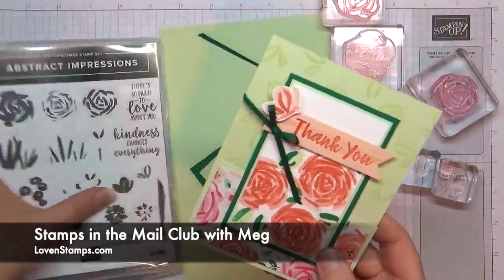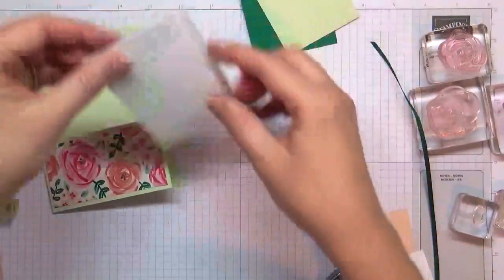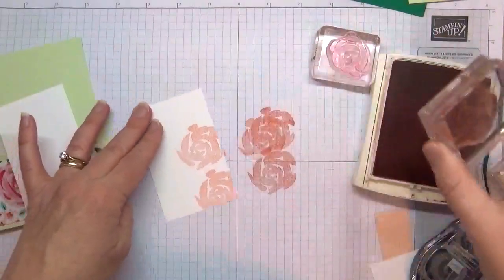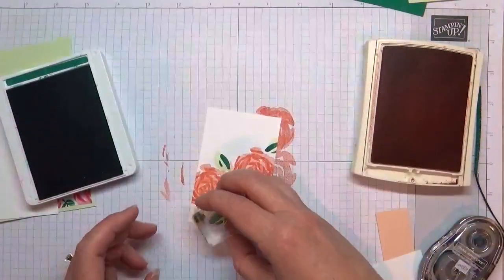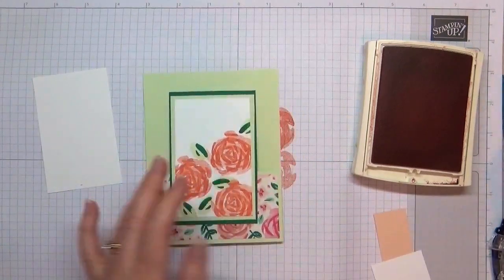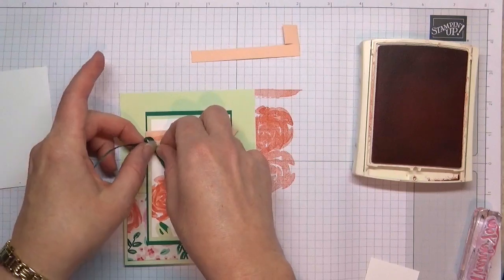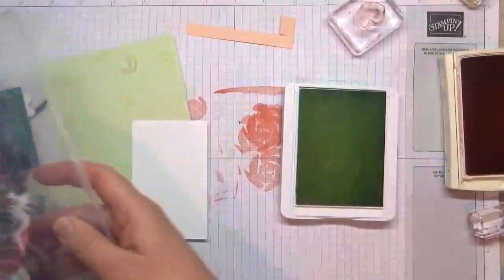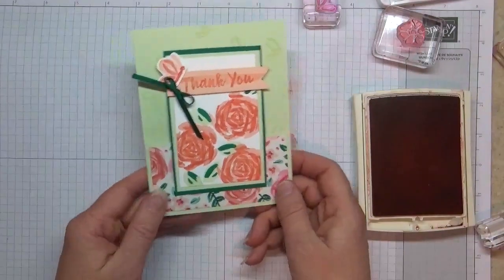Use Your Designer Series Paper: Perfect Gate Fold Card Tutorial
Learn how to show off designer series paper on your cards - featuring the Garden Impressions Stampin Up Suite for Stamps in the Mail Club April 2019!
Happy Stamping!
Meg Loven, Stampin' Up! Demonstrator since 2002

Learn more about Stamps in the Mail Club with Meg - available exclusively at LovenStamps.com (celebrating almost 14 years of project kits by mail in 2019!):